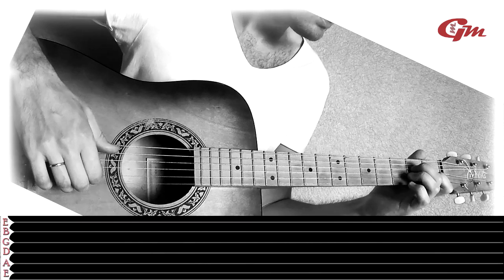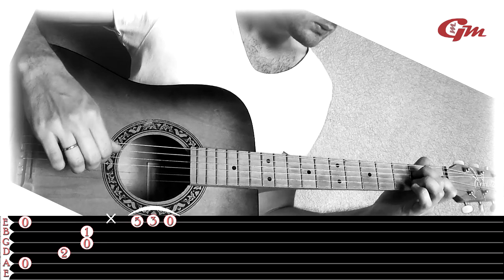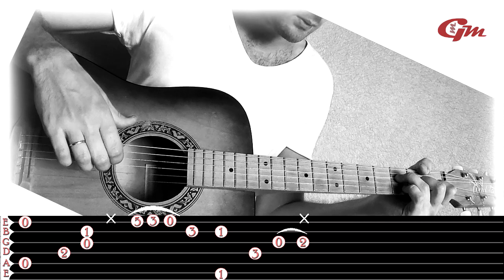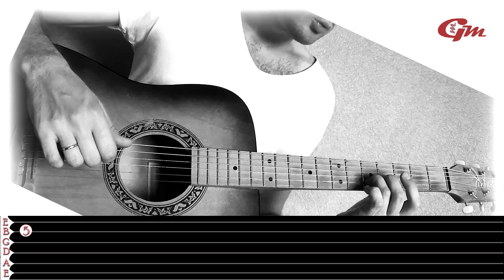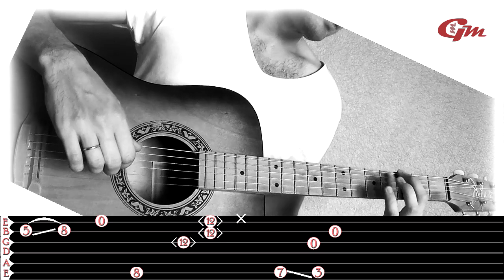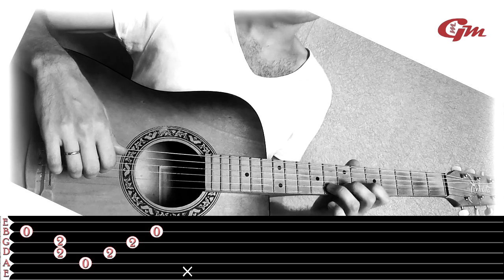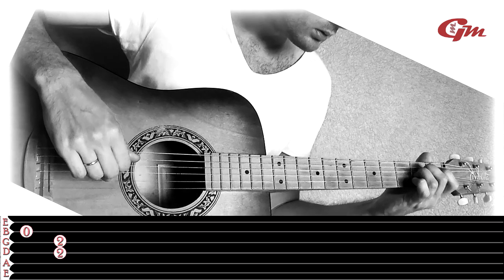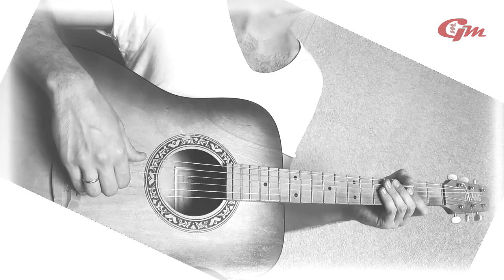Tutorial: (Paddy Sun) Sunflower (разбор) Lesson 2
GuitarMyMagic. Ivan Golovin ©
ПОСЛЕДОВАТЕЛЬНОСТЬ ФРАЗ: (1 фраза - 2 фраза - 1 фраза - 3 фраза.)  (1 фраза - 2 фраза - 1 фраза - 4 фраза.)

Для тех кто хоть как-то хотел материально помочь моему творчеству и каналу

Прямая ссылка на перевод денег:

Номер банковской карты mastercard 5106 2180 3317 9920